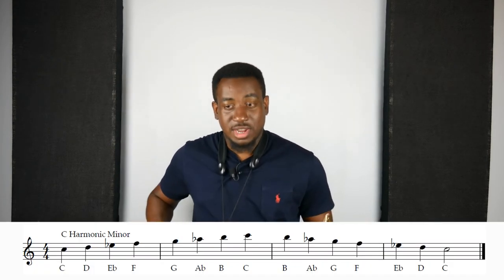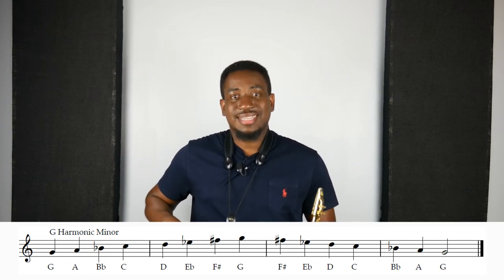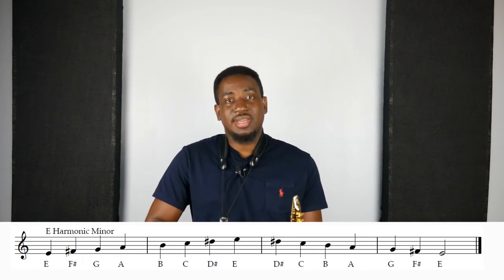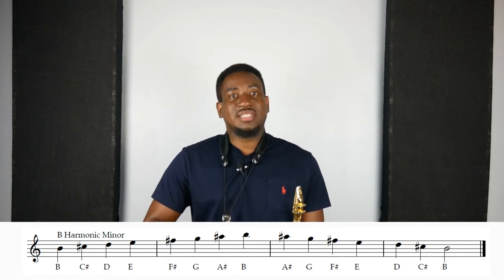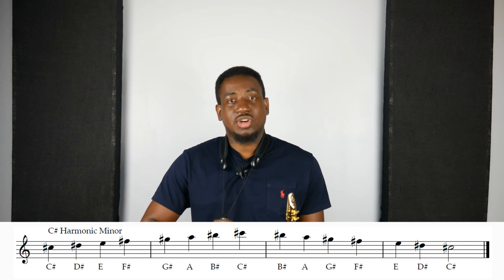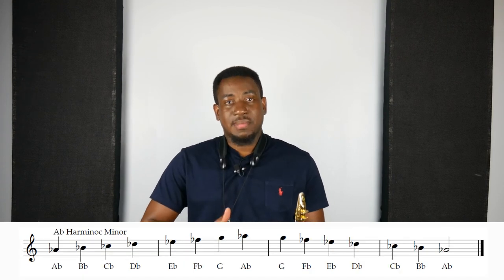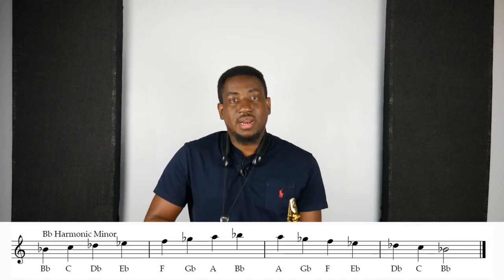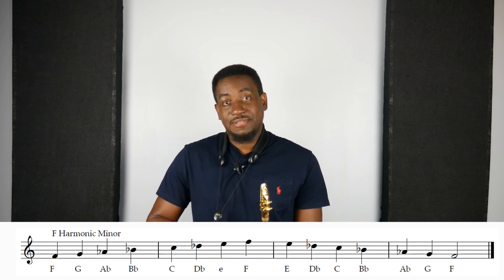Harmonic Minor Scale in All 12 Keys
Learn the harmonic minor scale in all 12 keys and incorporate it into your improvisation. Don't forget to practice this scale in the full range of the saxophone.

To download the PDF for the Harmonic Minor Scale in All 12 Keys, visit our Resource Library